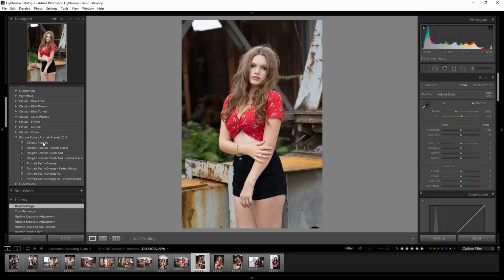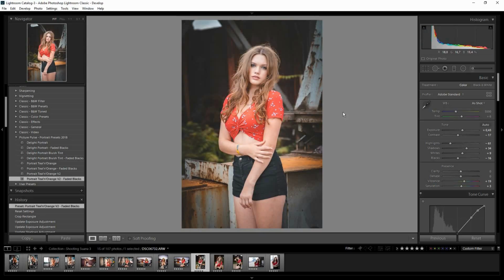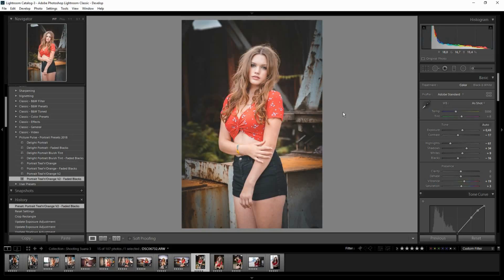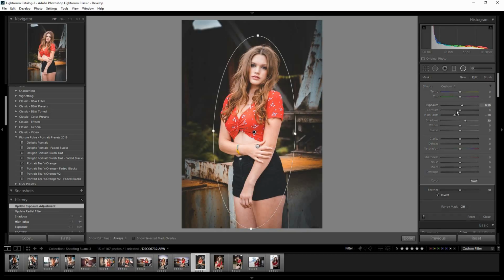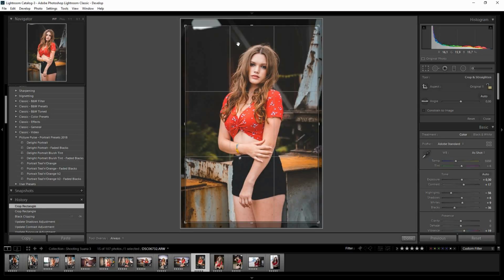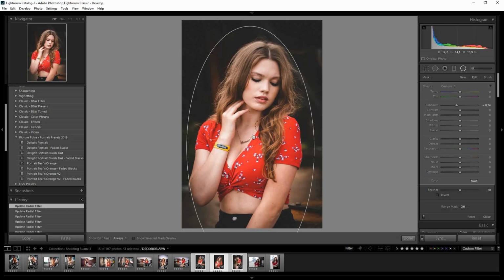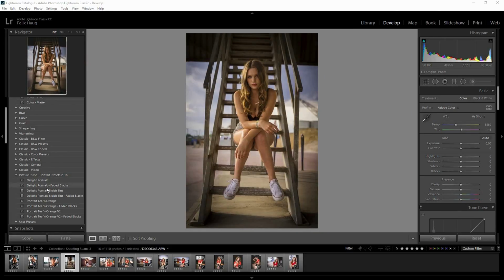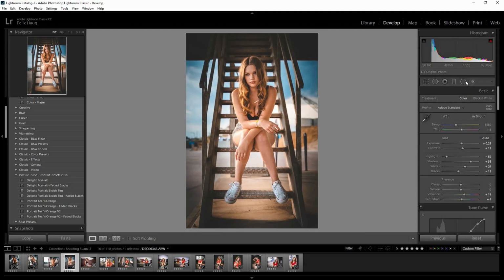How I shoot & Edit My Portraits in Lightroom CC || Sony A7 III + Tamron 28-75 2.8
Here I will show you my workflow on how I shoot my portraits, how I make a selection from a shoot and how I edit my photos in Adobe Lightroom CC.

Filmed & Photographed on the Sony A7III + Tamron 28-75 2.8
BTS on the Sony A6500 + Kit Lense.

MY CURRENT FILMMAKING / PHOTOGRAPHY KIT